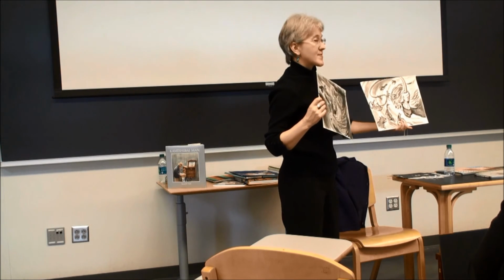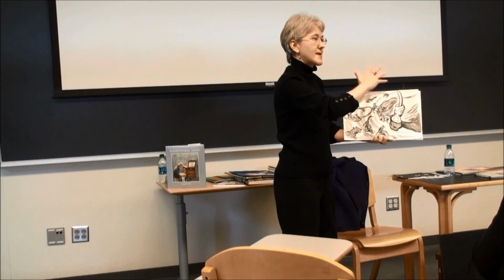Tara McGowan: "The Old Man and The Fox" Kamishibai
In this workshop for teachers at The Ohio State University, storyteller and literacy scholar, Tara McGowan is demonstrating how to perform kamishibai without using the stage, but she prefers to perform with the stage and recommends its use whenever possible.